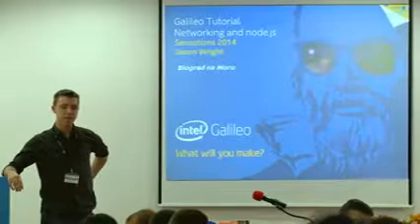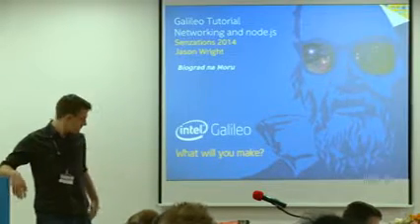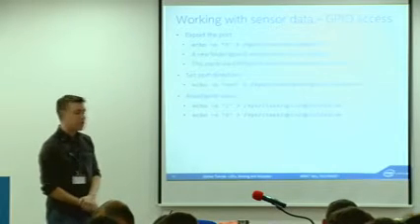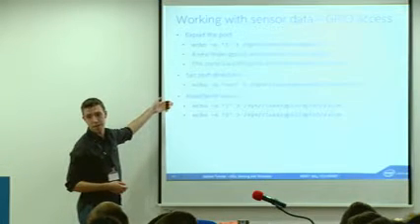SenZations 2014 - IoT hands-on development, Intel’s Galileo SDK, Jason Wright (Intel Labs)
SenZations, 9th Summer School on IoT Applications
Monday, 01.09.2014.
9.00 – 12.30
Jason Wright (Intel Labs): IoT hands-on development, Intel’s Galileo SDK

9th Summer School on IoT and Applications 31/08/14 – 06/09/14, Biograd na Moru, Croatia